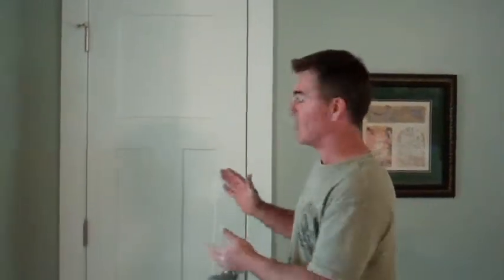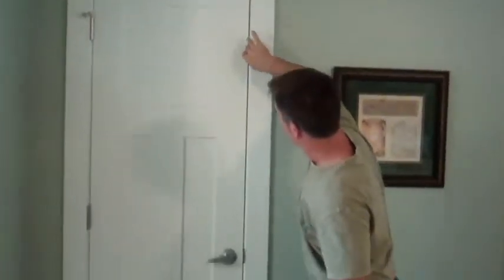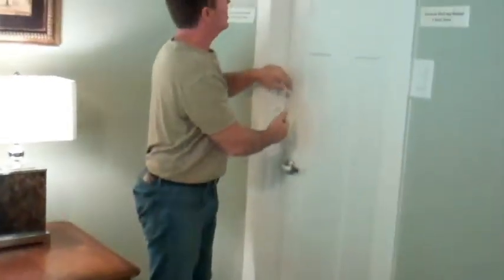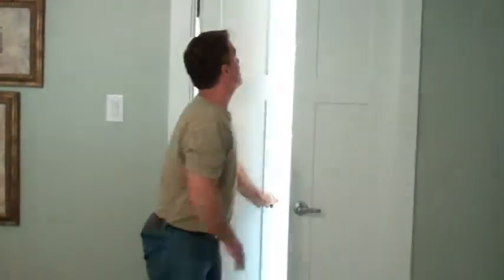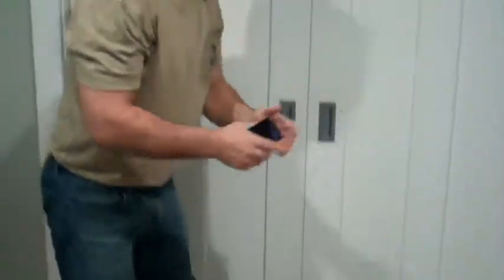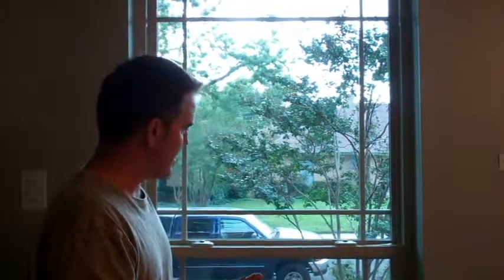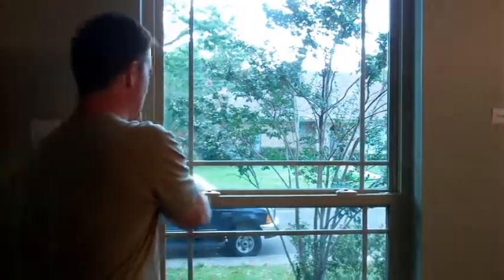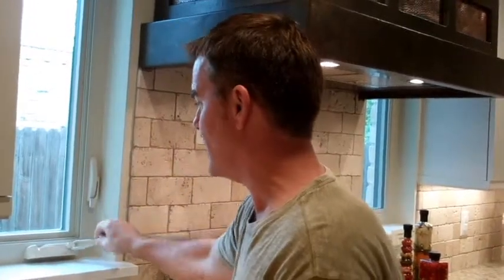Fenestrations on Windows and Doors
How homeowners determine if windows and doors have been installed properly.  It's all about the margins and fenestrations!